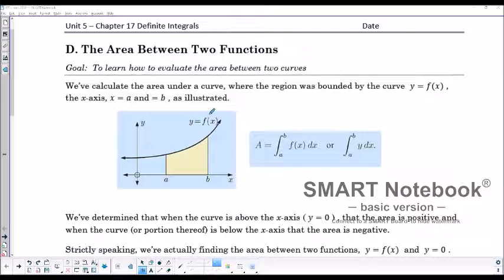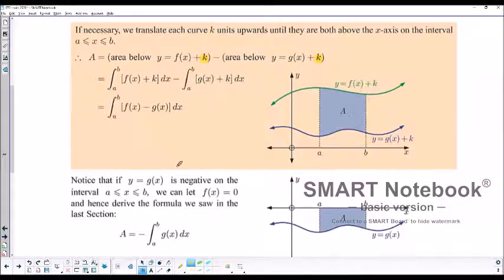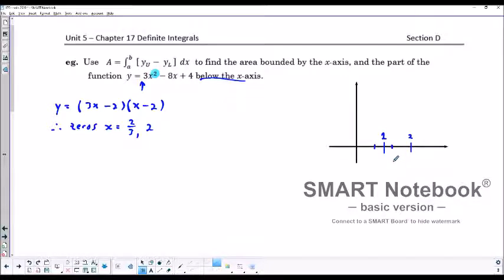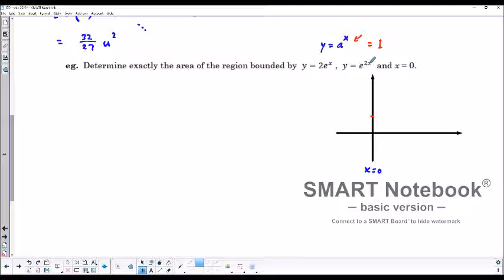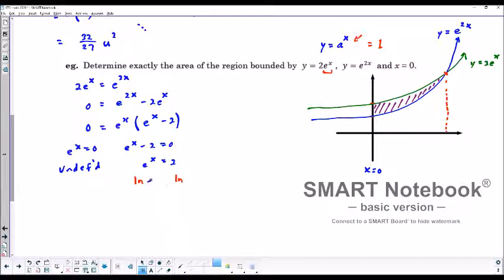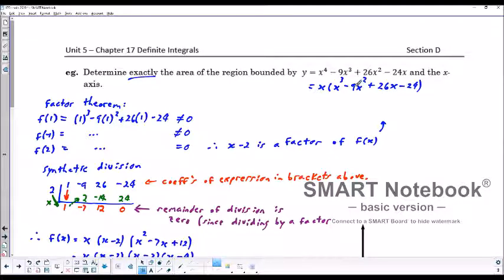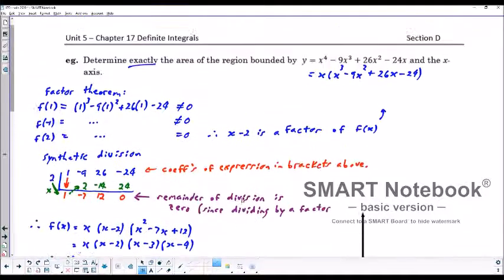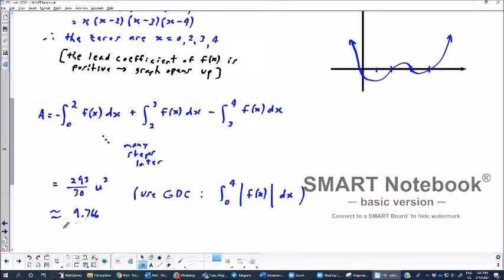17D - MCV4U7 - IBSL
The Area Between Curves